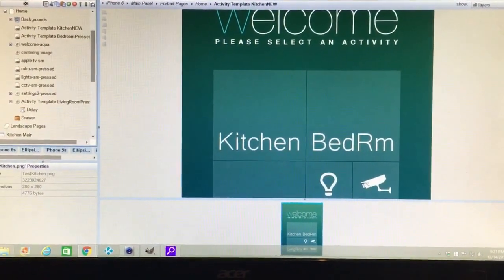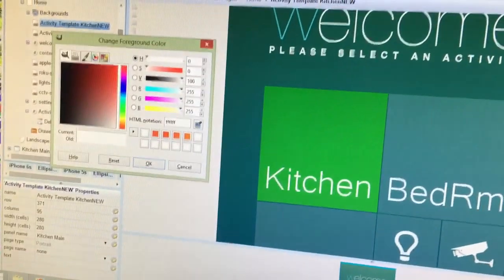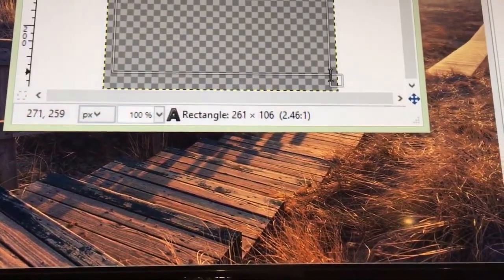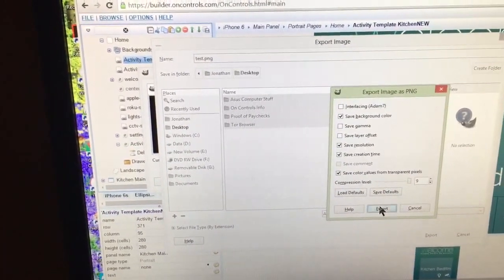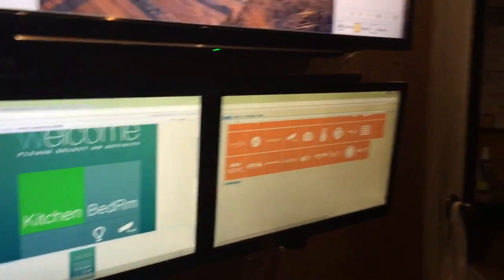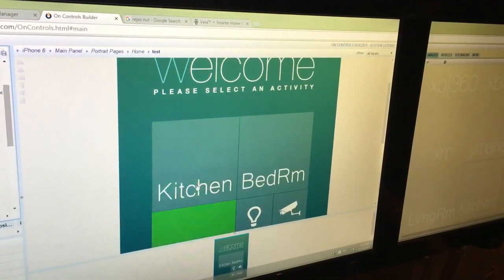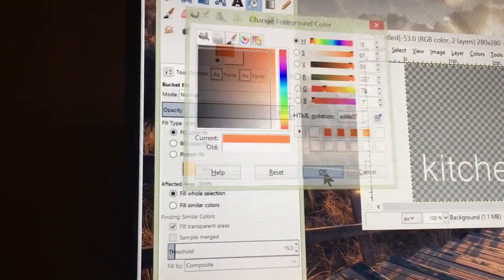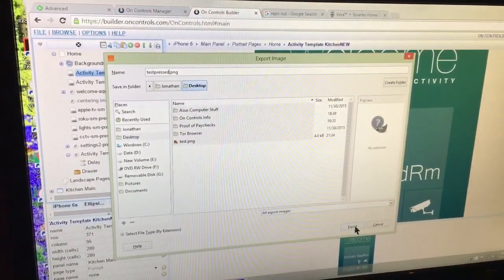On controls (I rule) make buttons for new seven template with gimp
On controls (I rule) make new buttons for se7en template with gimp